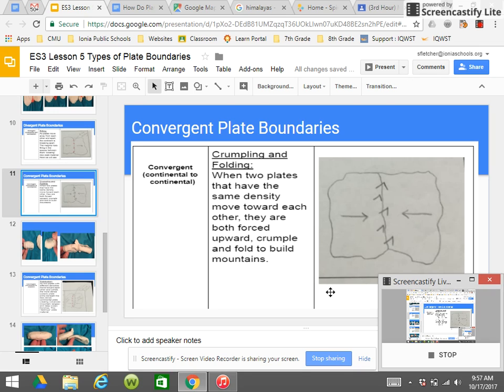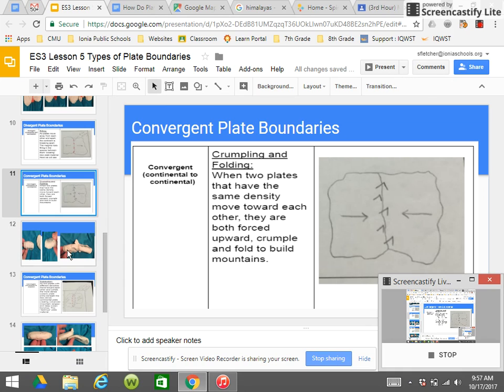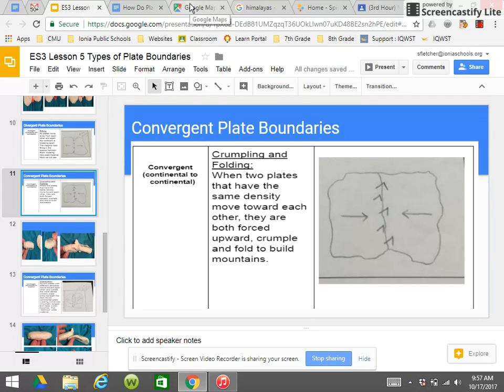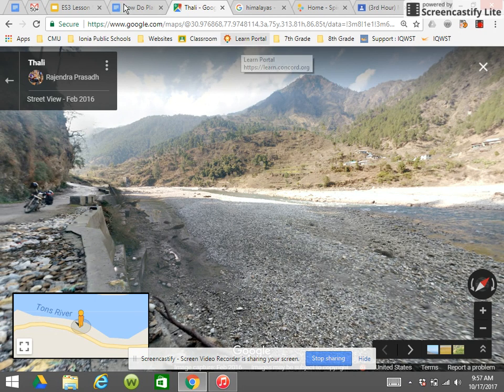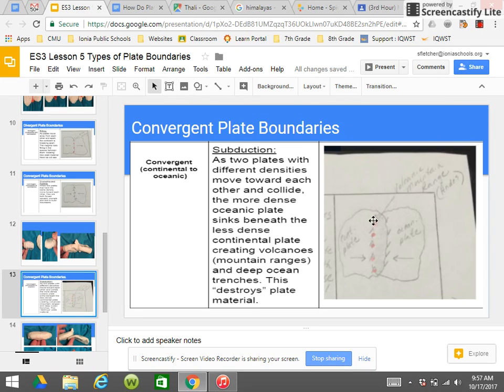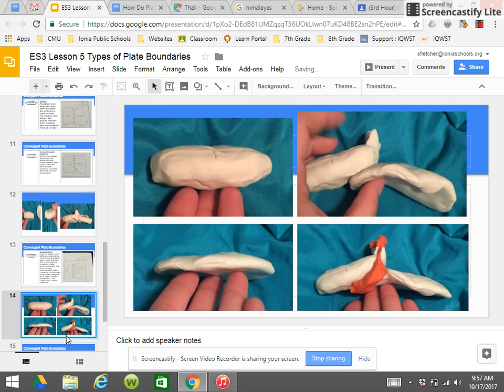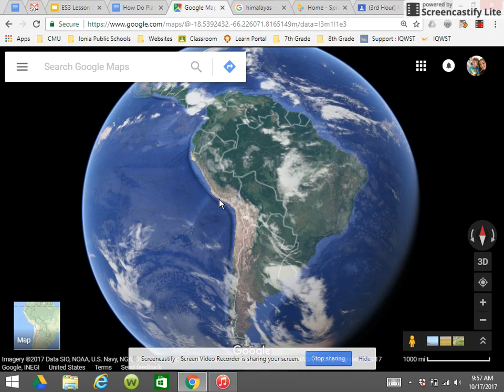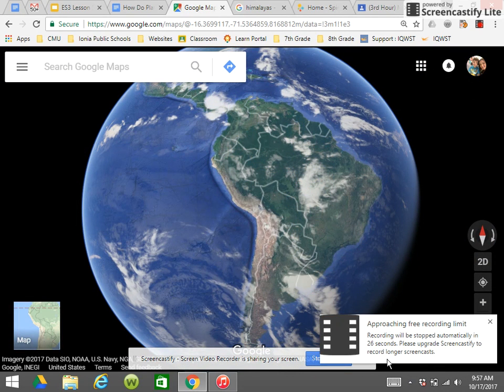ES3 Types of Plate Boundaries 5